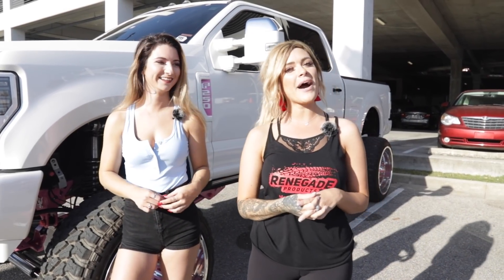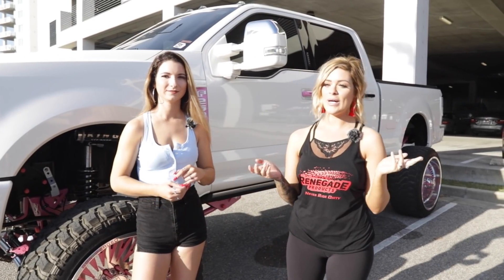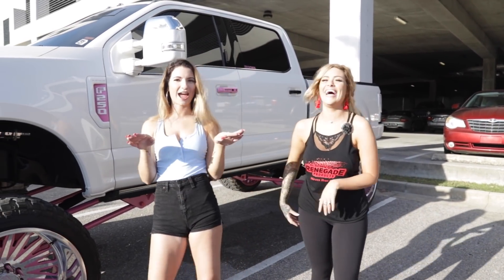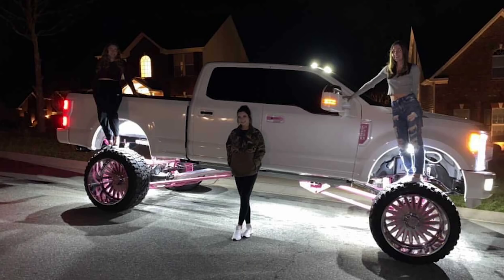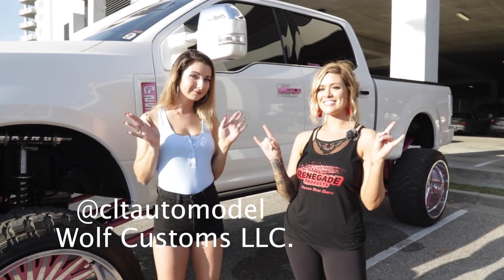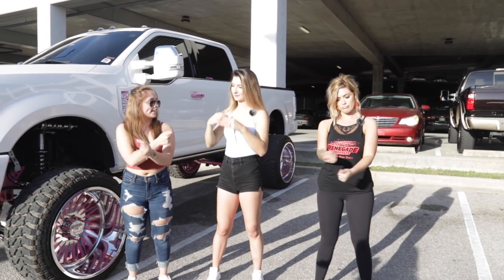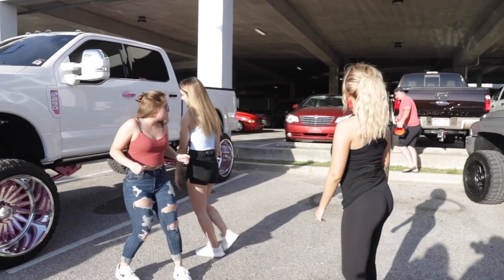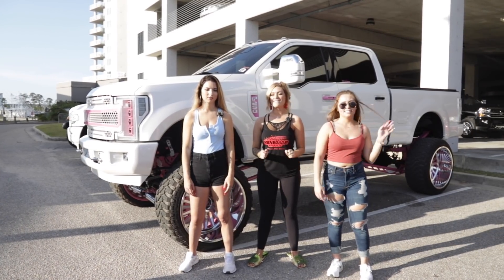She bought this truck with her Only Fans money $$$ - Truck Of The Week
Happy Truck Of The Week!
Here we are at Orange Beach Invasion Show in Orange Beach Alabama with Justine Wolfe @cltautomodel and her custom Ford F-250

SheepDog Media 🎥